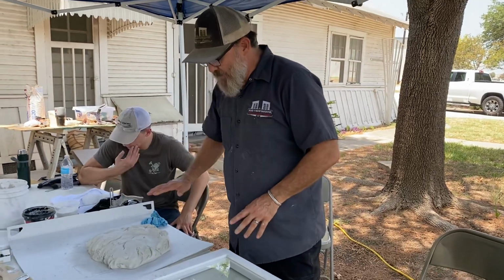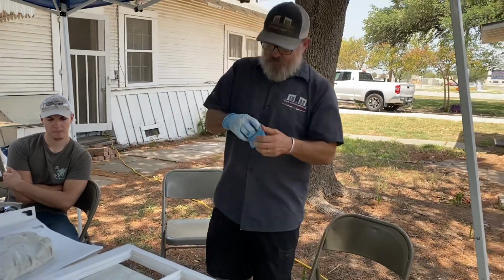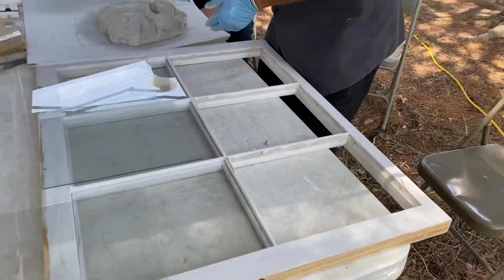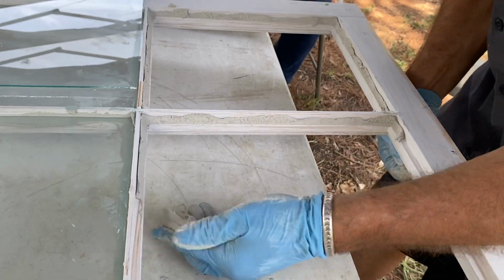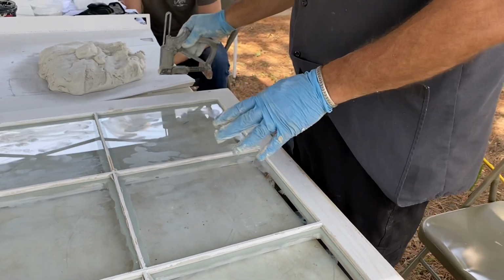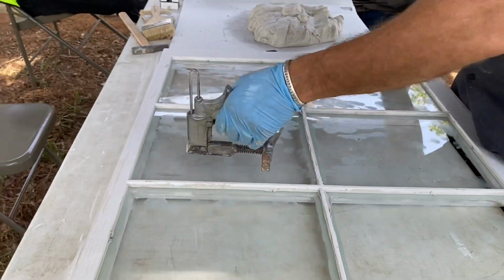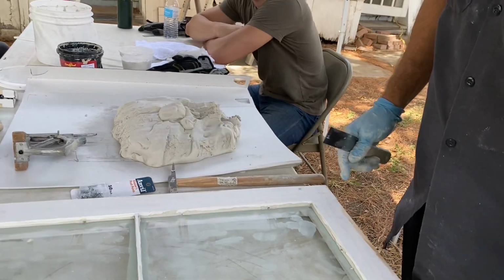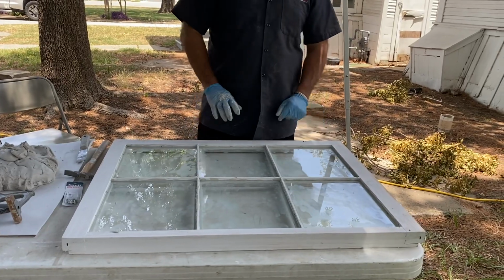To Glaze Wood Window Sash, First Bed Properly Like This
There’s a lot going on when you are putting a piece of glass into a wood window sash. Steve explains just about everything to his class at the July 2022 Total Window Makeover Course in San Antonio